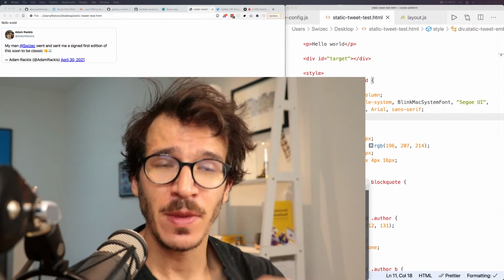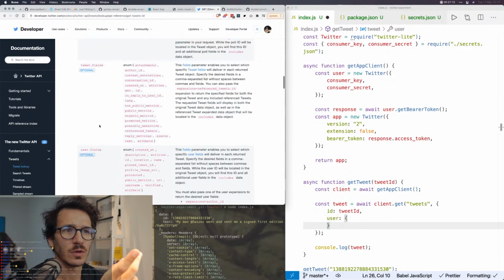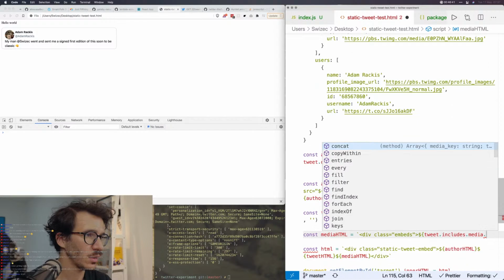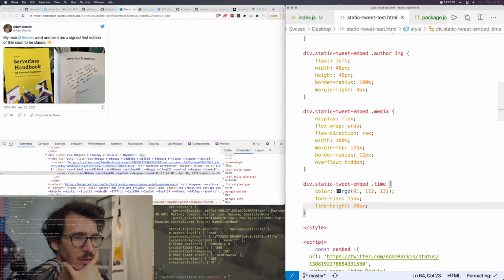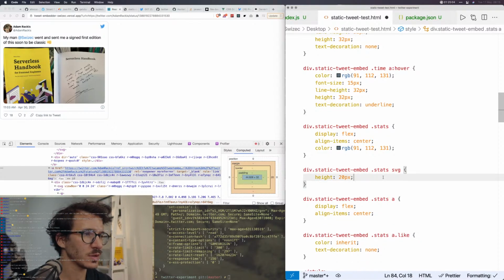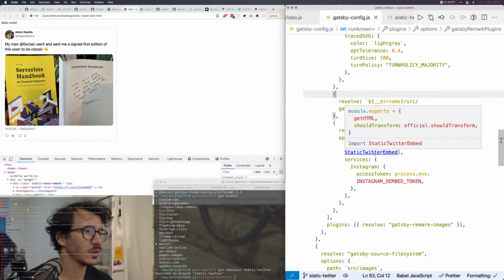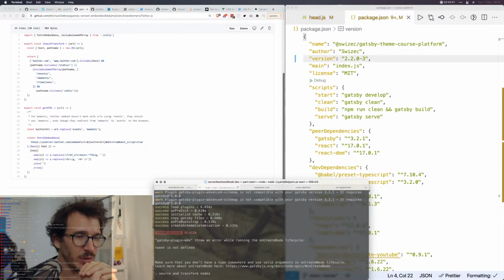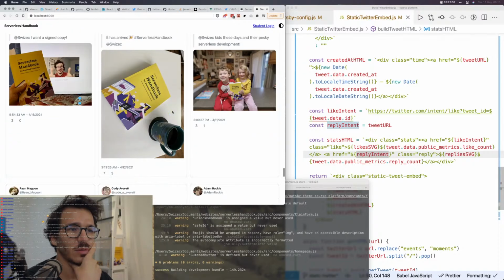Using Twitter APIv2 for privacy-focused blazing fast tweet embeds – CodeWithSwiz ep30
Last week we built a proof of concept and proved that you can have privacy focused Tweet embeds. Today let's use the Twitter API to get the metadata we couldn't grab from the oEmbed protocol